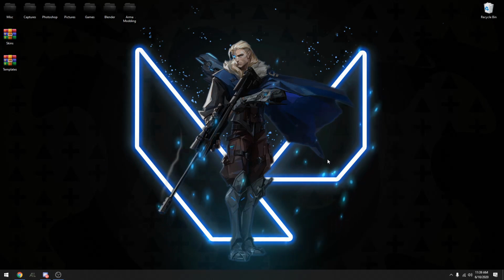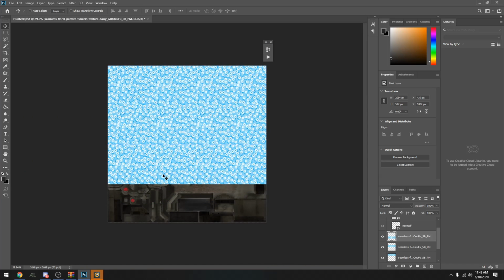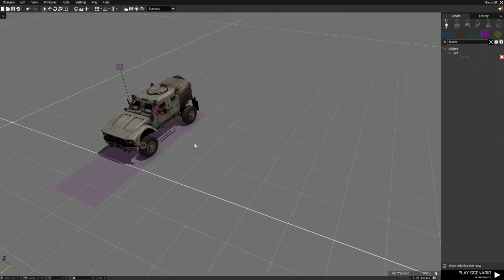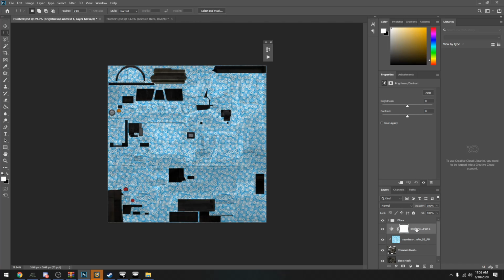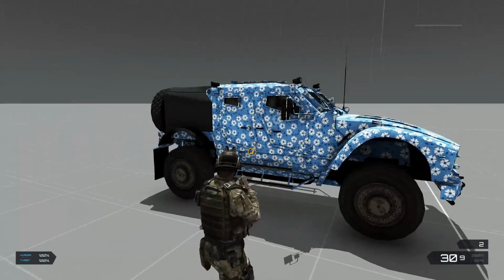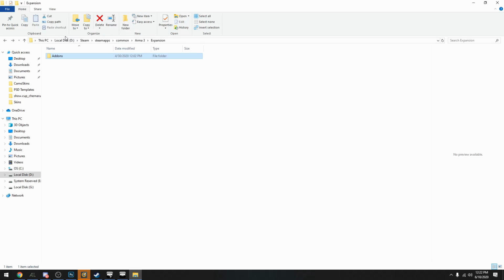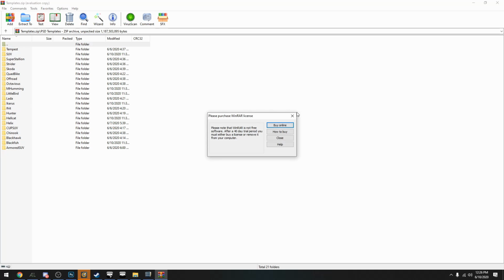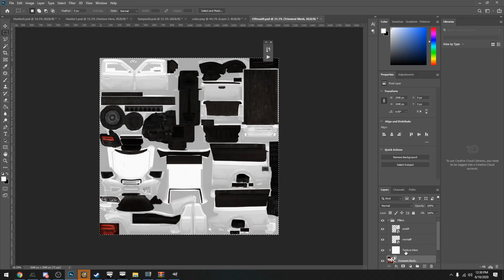Arma 3 - Vehicle Skin Tutorial | Finders Keepers 6.0